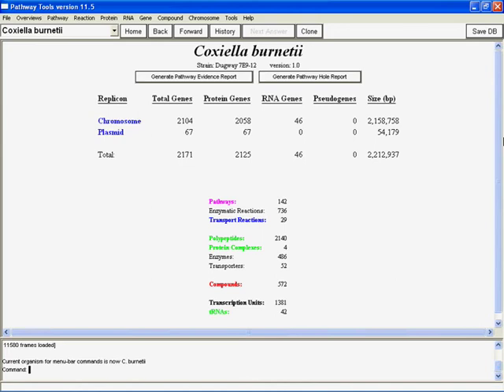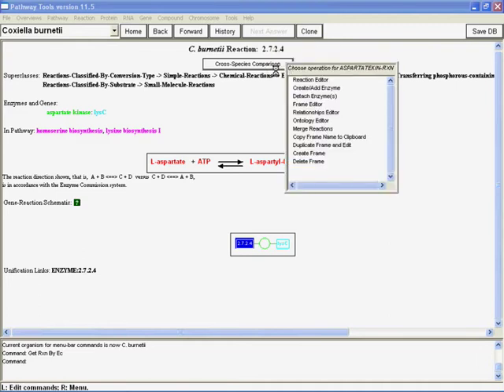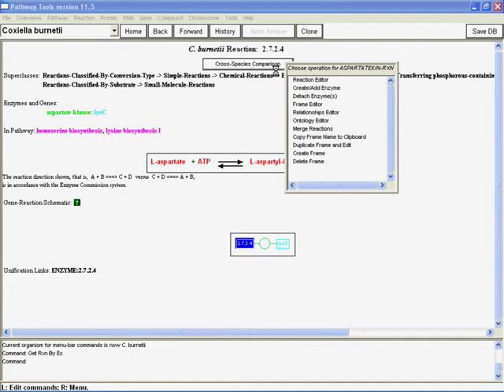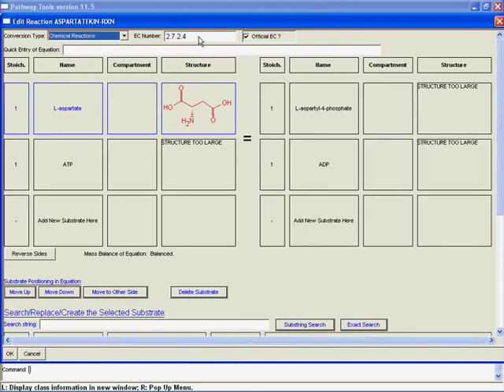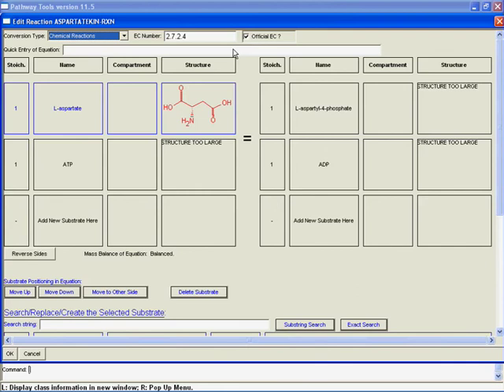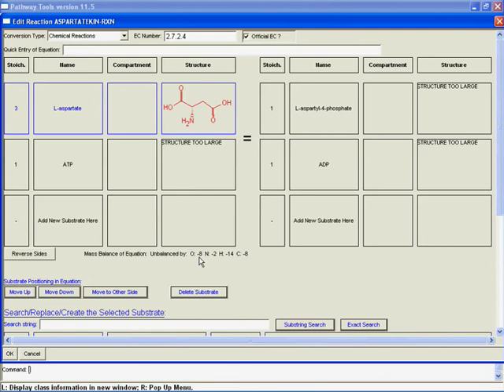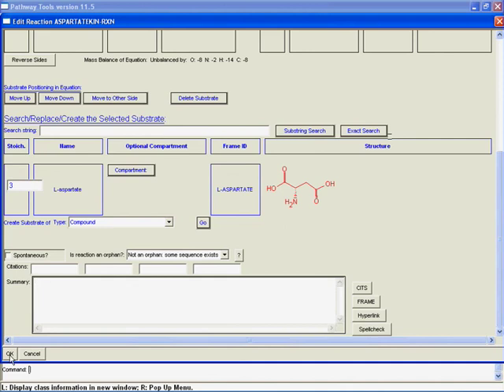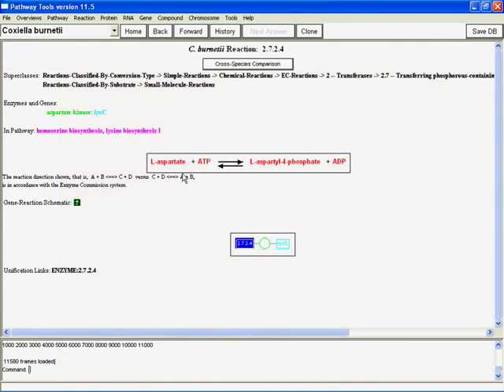Making a Model Organism Database Part 2B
The "Making a Model Organism Database" webinar walks you through the process of building a Pathway Tools Pathway/Genome Database from an annotated genome file all the way through to the final product. In Part 2B, we show you how to edit reactions.